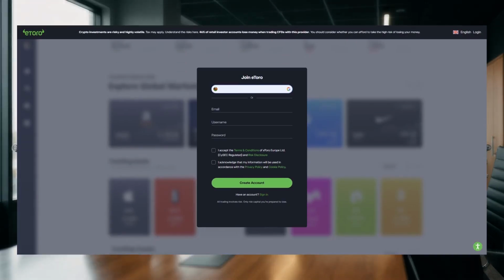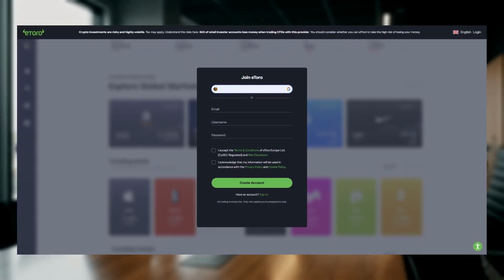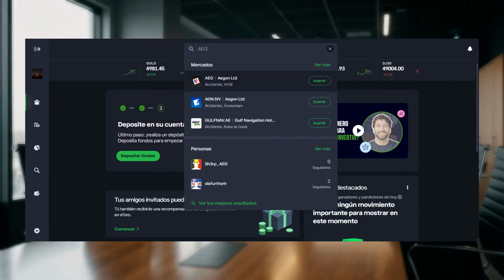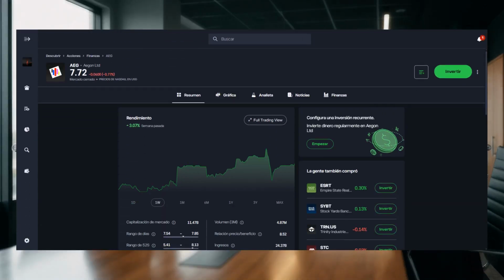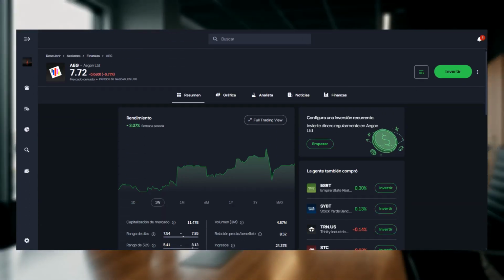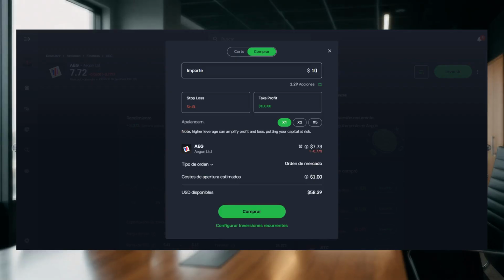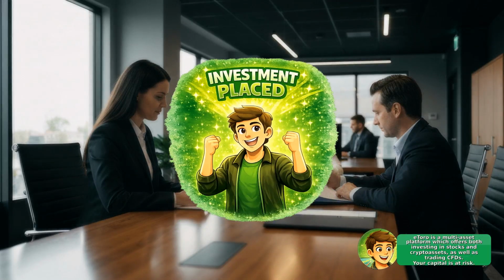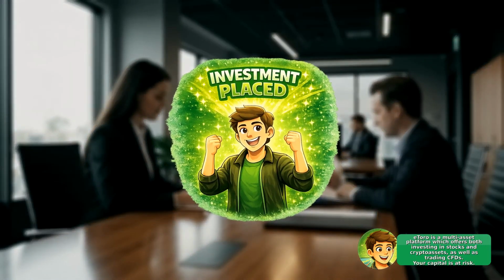How to Invest in Aegon Ltd (AEG) Step by Step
This short educational video explains how to buy shares of Aegon Ltd (ticker AEG) using a broker as an example.

About the company: Aegon Ltd operates in the insurance, pensions and asset management sector, providing life insurance and retirement solutions to individual and institutional clients. This guide focuses on the operational steps to find and purchase its stock listed on NASDAQ under the ticker AEG.

Step summary: 1) Open and verify a brokerage account, 2) Deposit funds, 3) Search for the NASDAQ ticker AEG on the platform, 4) Review the company page and price chart, 5) Enter the investment amount, review and confirm the order, 6) Monitor the position in your portfolio.